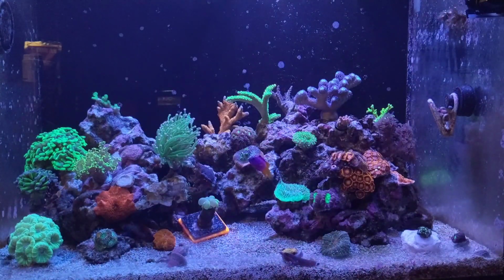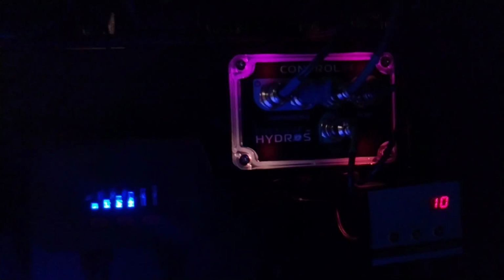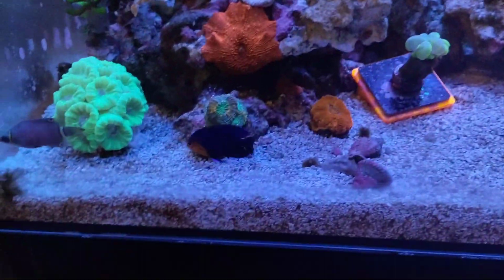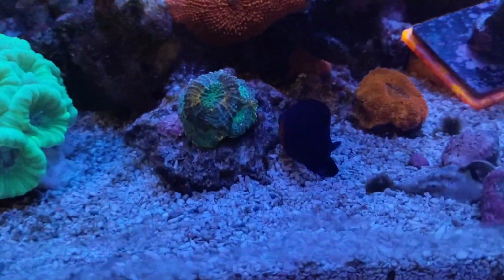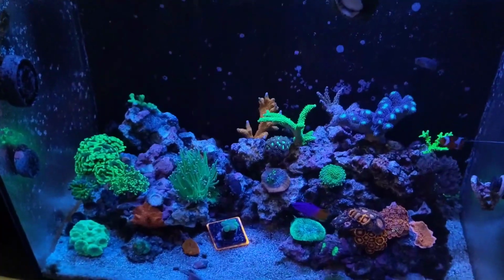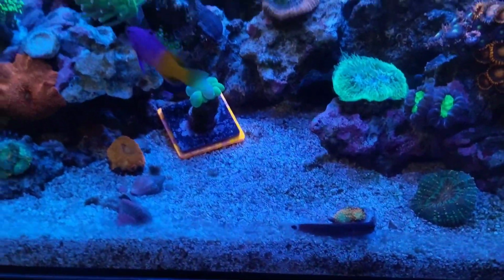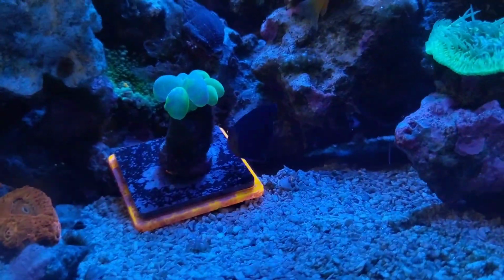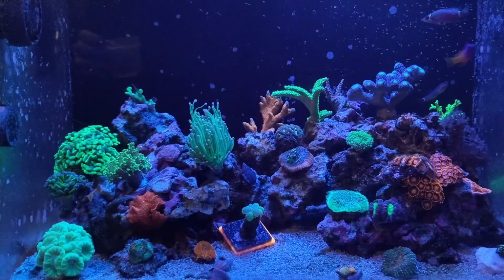Waterbox Marine 45.2 one year update!